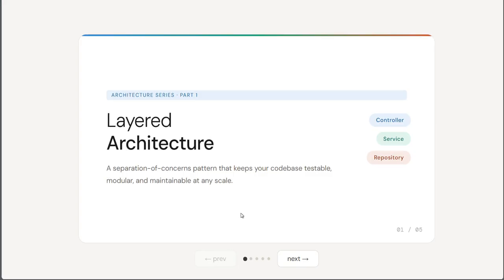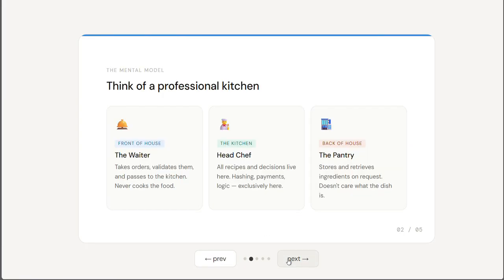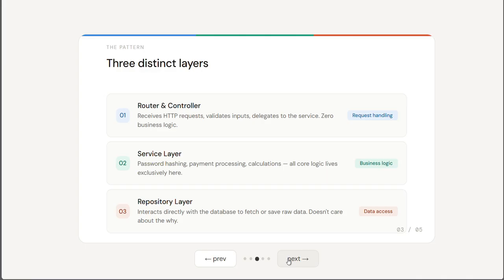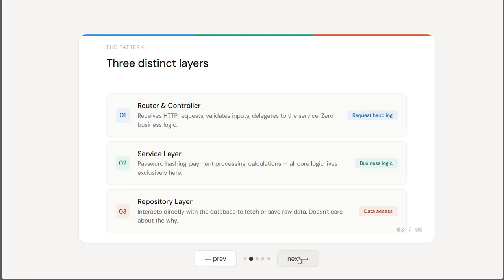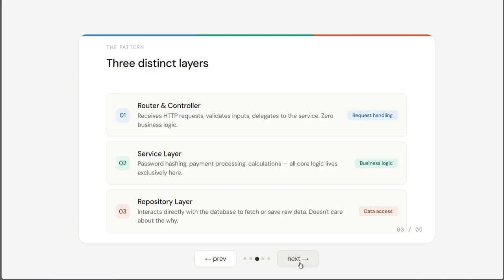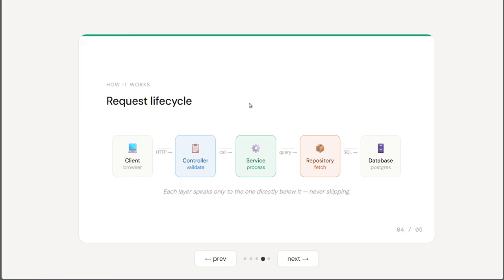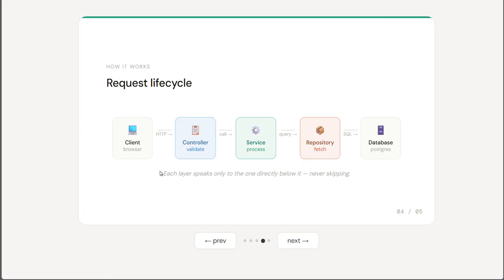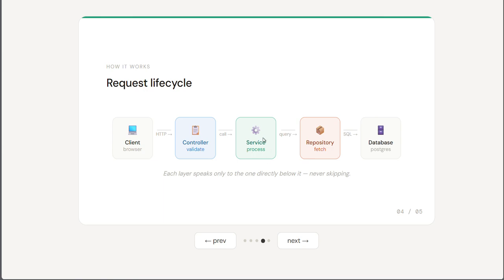Stop Putting All Your Backend Code in One File! (Layered Architecture) - Part 01 🚀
If you are still building backend apps by tossing all your routes, business rules, and database logic into a single massive file... let's fix that. While that works for small university assignments, it fails instantly in production environments.

In this first video of our "Backend Architecture: Zero to Hero" series, we are breaking down the 3-Tier Layered Architecture (Router/Controllers, Services, and Repositories) using a simple restaurant kitchen analogy.